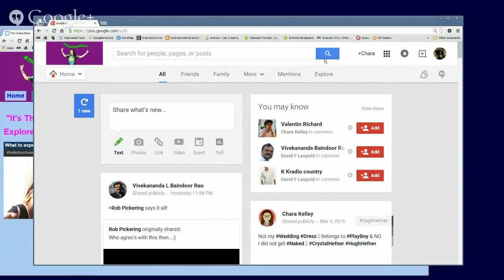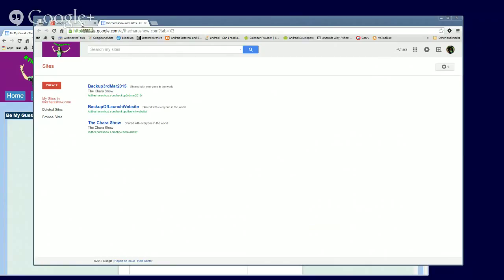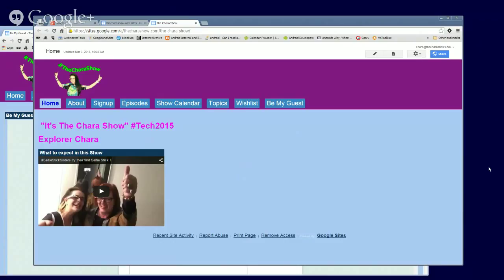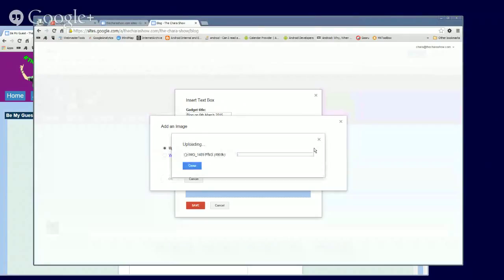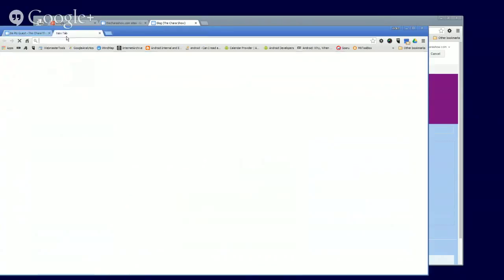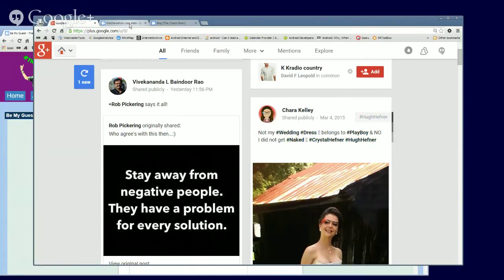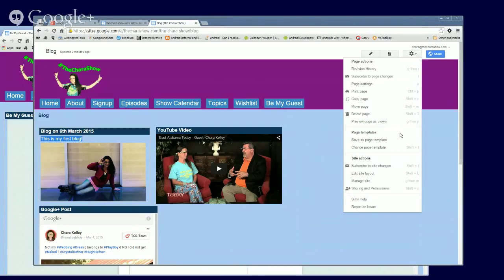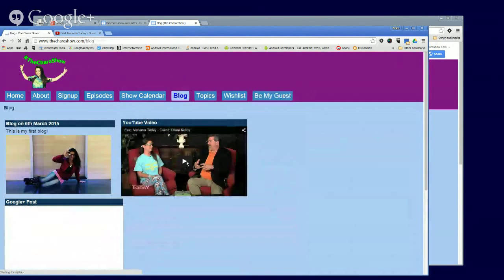Tutorial : Edit and Maintain Google Sites Website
Agenda

1. How to Login into the Google Sites Website - using apps rack
2. Create a new Page - inserting text, youtube links, G+ posts
3. Make page reachable from menu - menu layout add, modify, delete